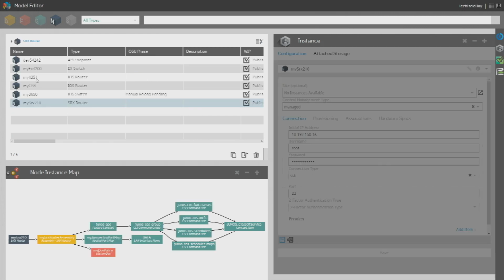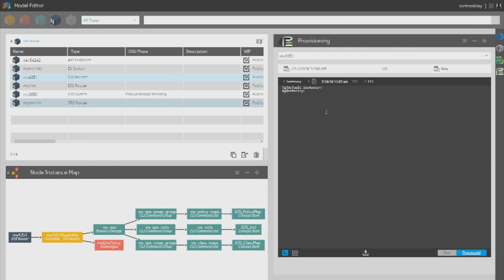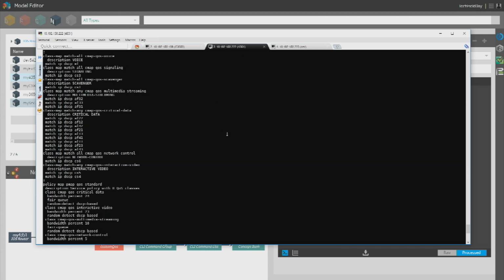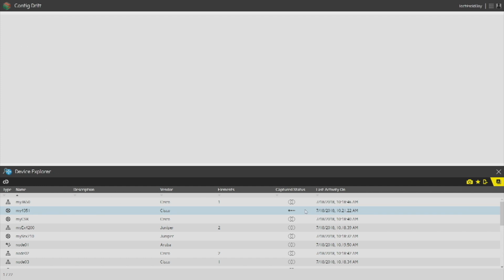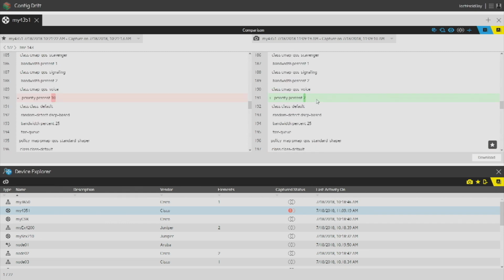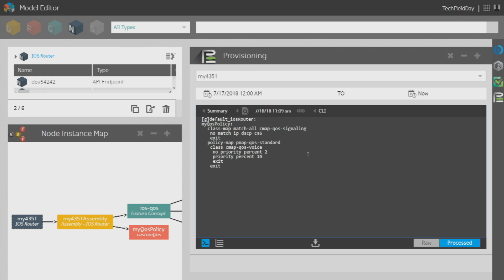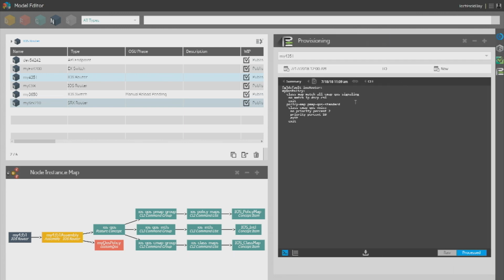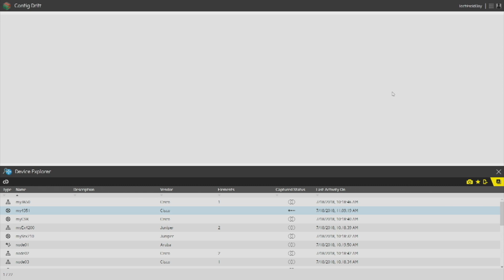Gluware Cloud-Ready the Network (QoS Policy)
In the fourth use case, Gluware highlights a common enterprise need to deploy and manage QoS
on the network to enable cloud applications and also show integrated changing monitoring.

Presented by Michael Haugh, Director of Marketing, and Olivier Huynh Van, CTO and Co-Founder. Recorded at Networking Field Day 18 on July 18. 2018.